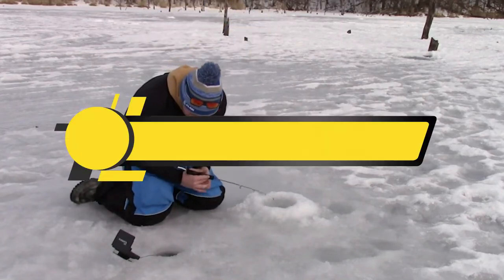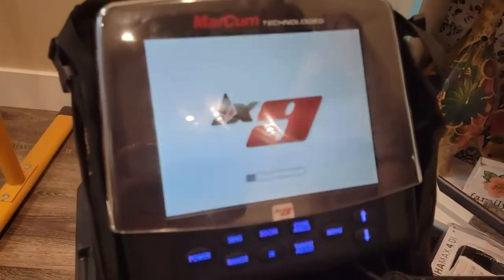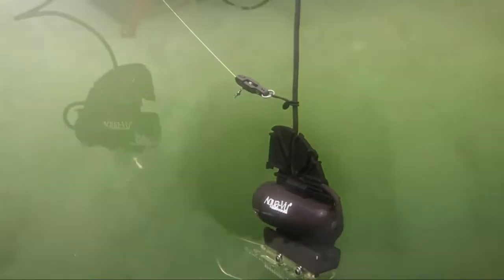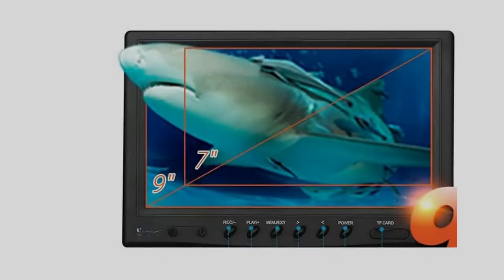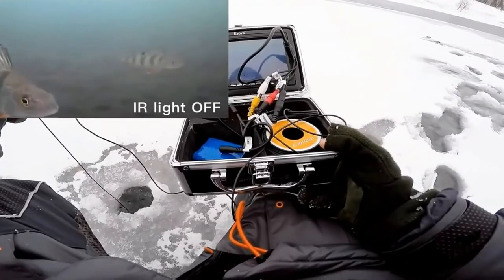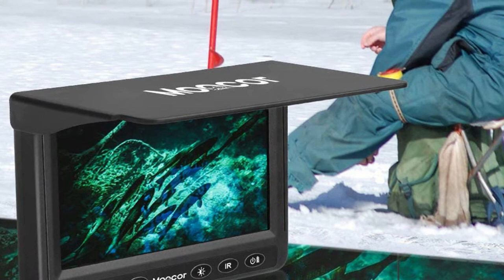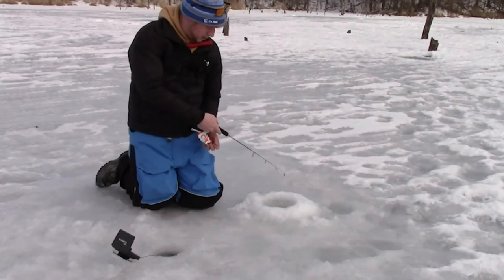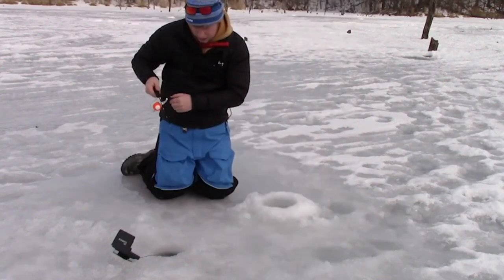Best Underwater Camera For Ice Fishing of 2024 [Updated]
Are you thinking of buying the Best Underwater Camera For Ice Fishing? Then the video will let you know what is the Best Underwater Camera For Ice Fishing on the market right now.

👉 5 – MarCum VS485c
👉 4 – Aqua-Vu AV 715C
👉 3 – Eyoyo 9 inch
👉 2 – Eyoyo 7 inch
👉 1 – MOOCOR 4.3 Inch

Initially, they have worked with tons of traditional  Best Underwater Camera For Ice Fishing. However, finally, they narrow down the list with the five top-notch products by considering the design, features, usability, and overall performance.

To provide you the Best Underwater Camera For Ice Fishing, our team never forgets to check the record of the manufactures. That’s how we have chosen the Best Underwater Camera For Ice Fishing that you can rely on. Let’s dive into the video reviews to get your best desire products.

Slowly by Tokyo Music Walker